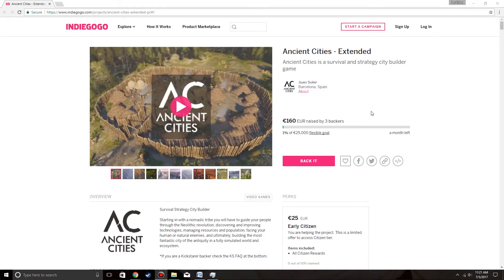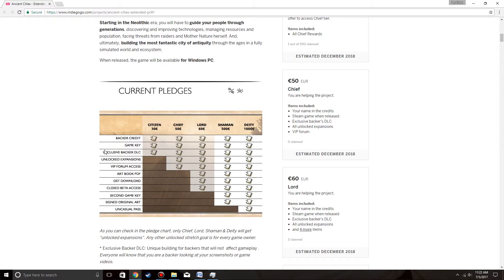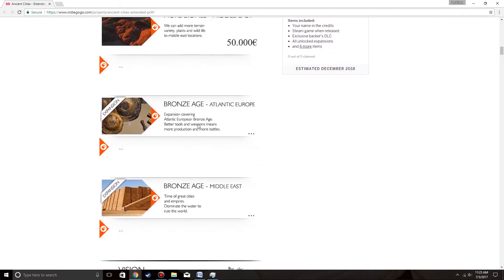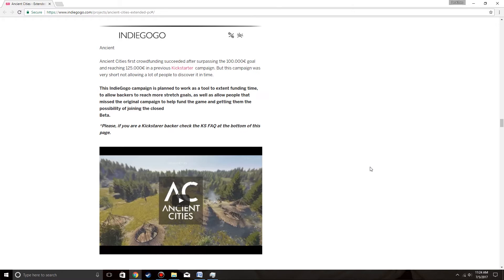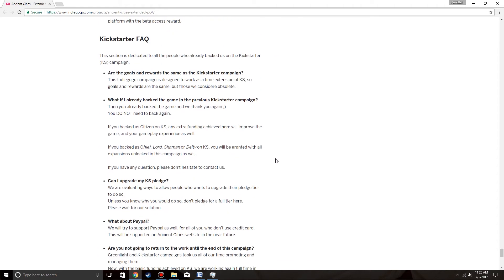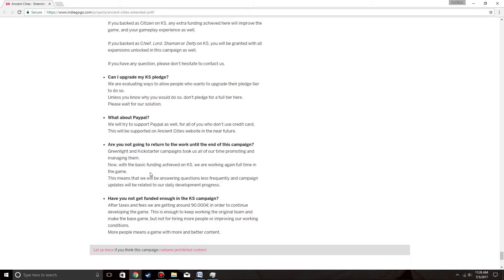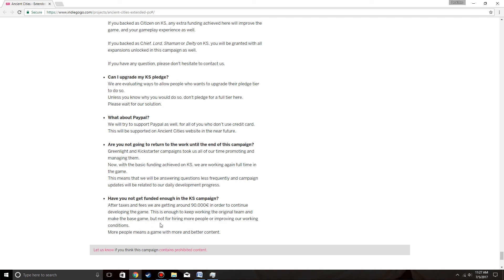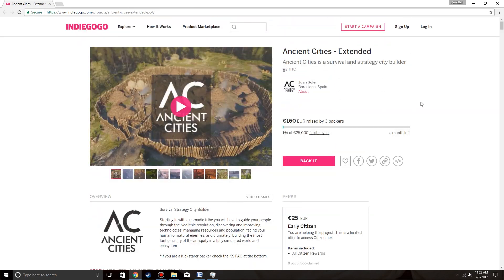BRONZE AGE EXPANSION CONFIRMED: Ancient Cities Indiegogo Update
The game is now available to fund on Indiegogo!